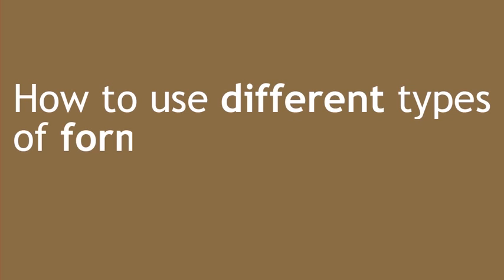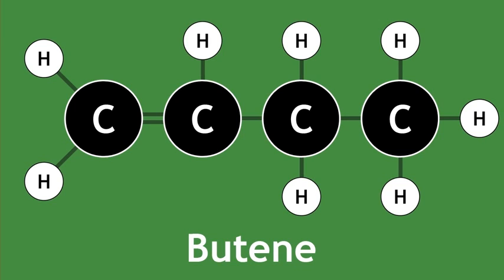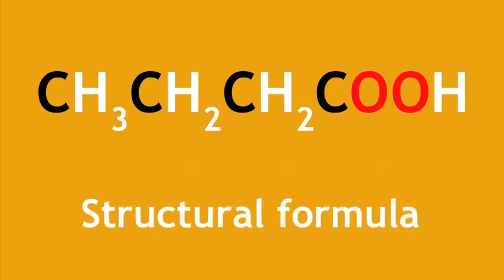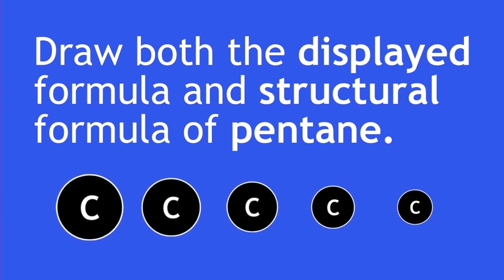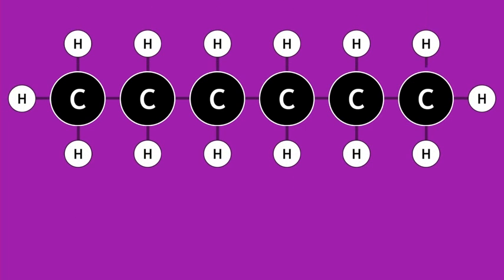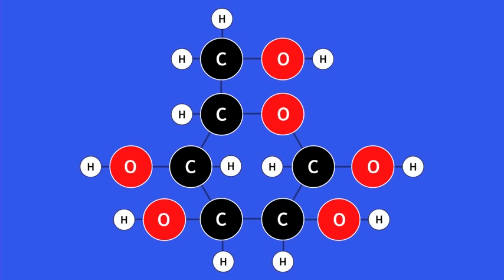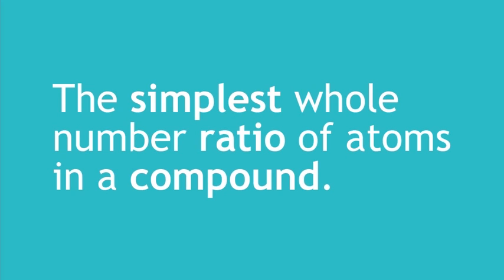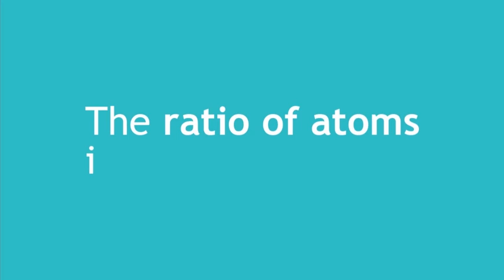Formulae of Organic Molecules///Organic Chemistry///Chemistry/// Detailed Explanation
Formulae of Organic Molecules _ Organic Chemistry _ Chemistry